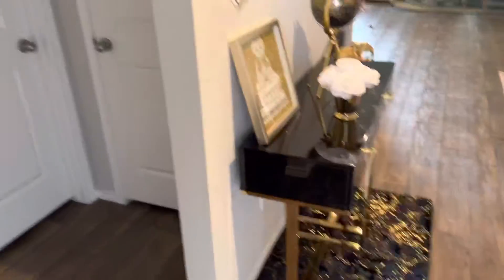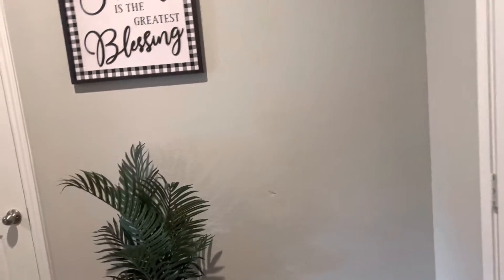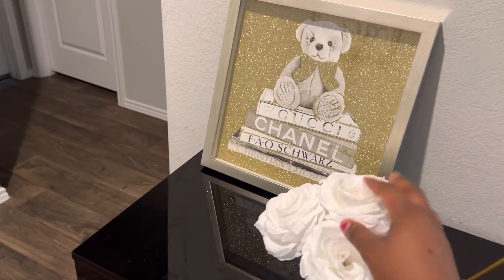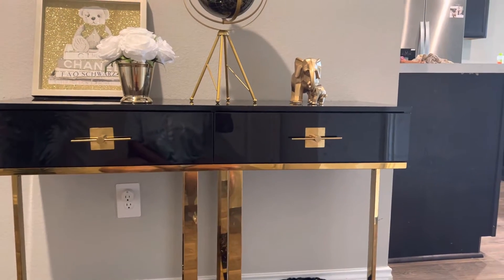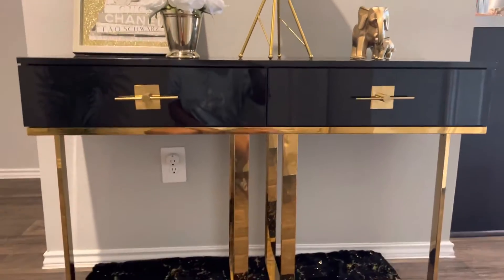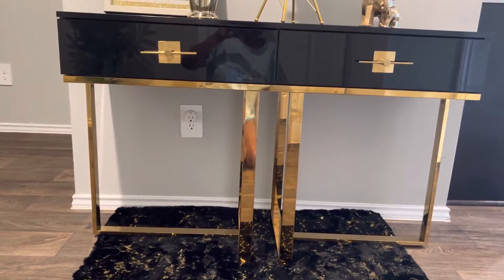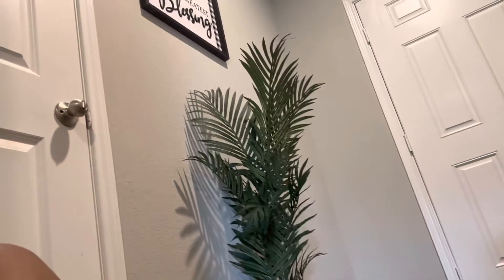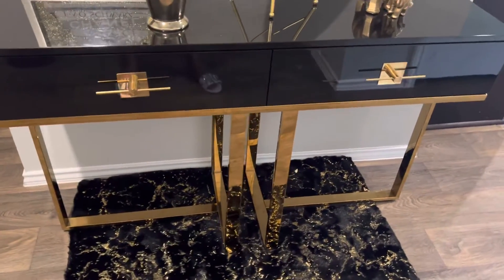Home entry decorations console table